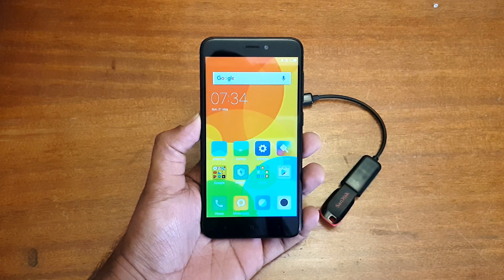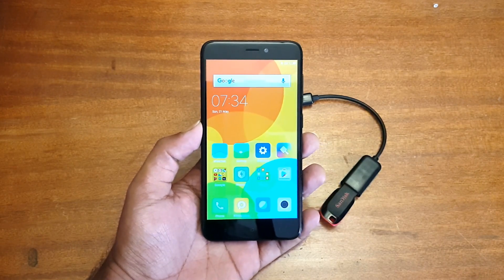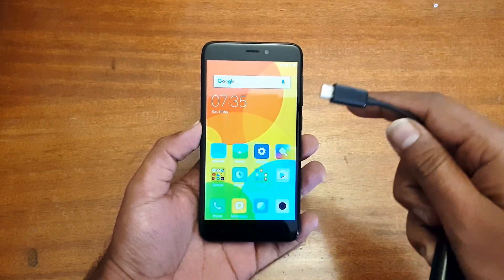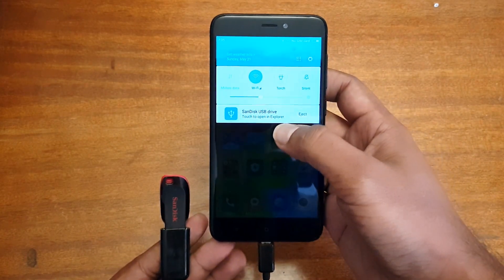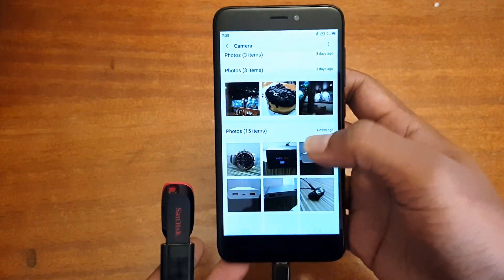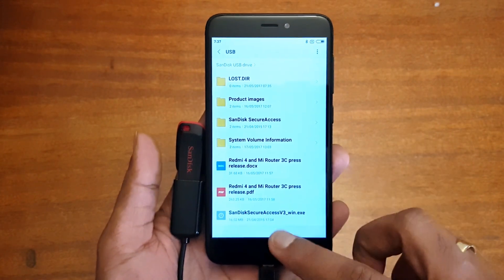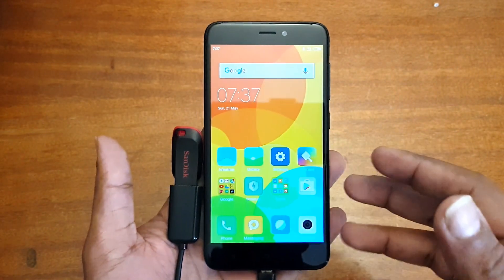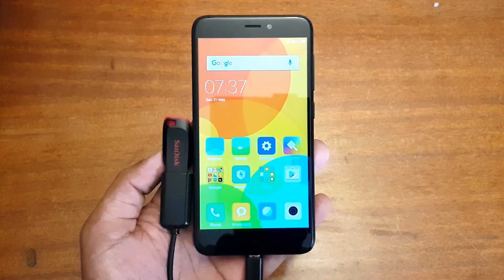Xiaomi Redmi 4 USB OTG Support | Techniqued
Xiaomi Redmi 4 comes with Android 6.0 with Marshmallow. Here is the quick look at the USB OTG support on the device.